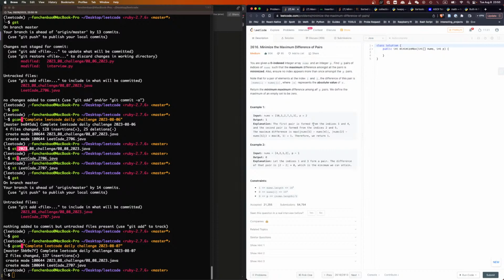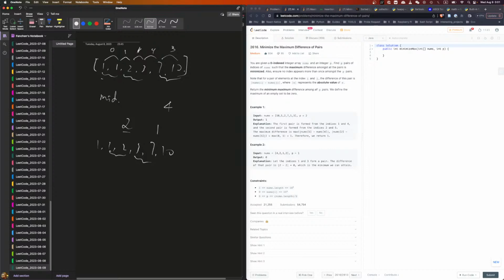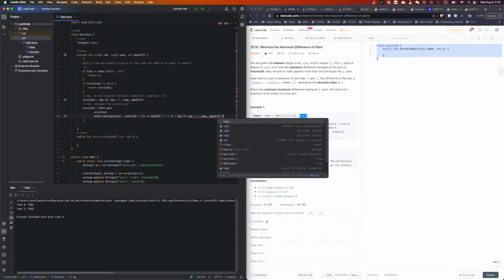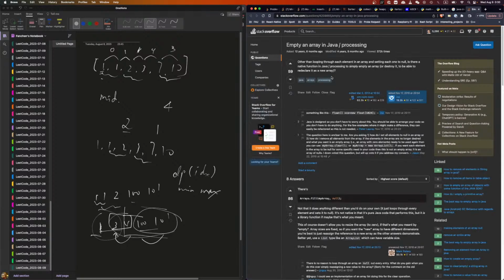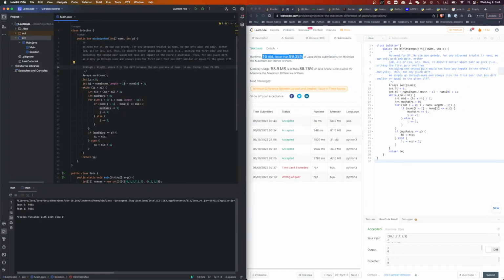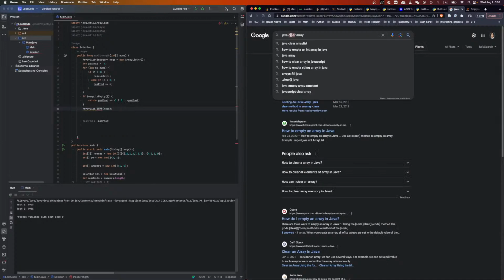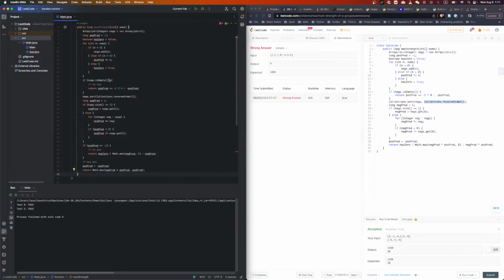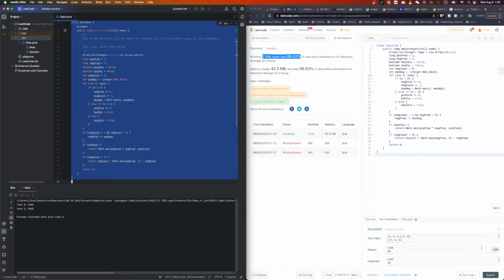2023-08-09 LeetCode 2616 & 2708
Me tomaba más tiempo debido a ser muy torpe con Java.